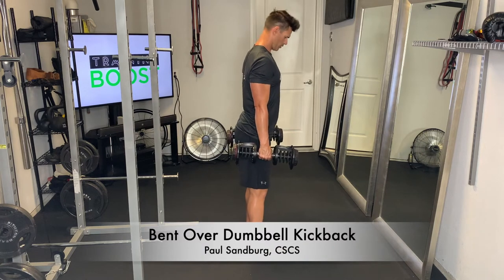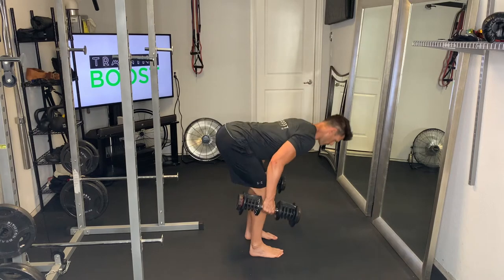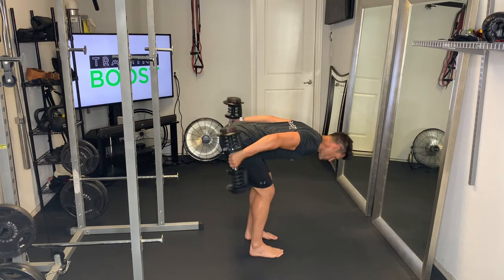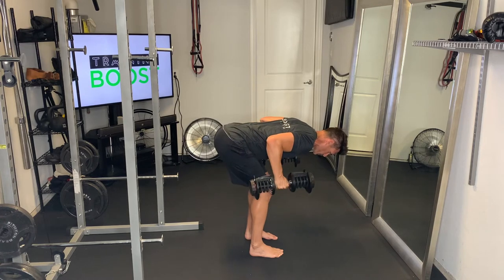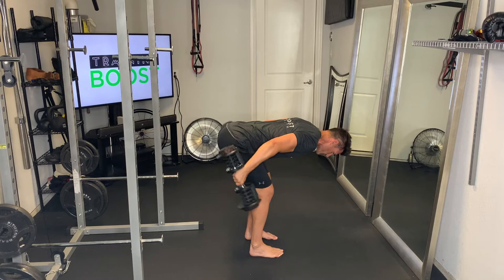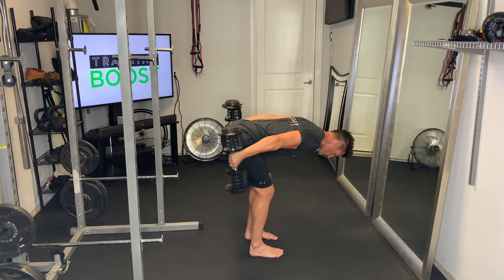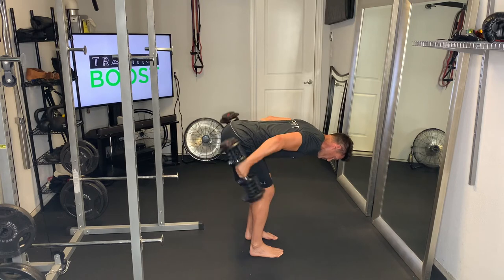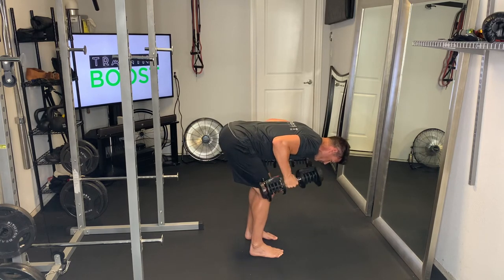Bent Over Dumbbell Kickback